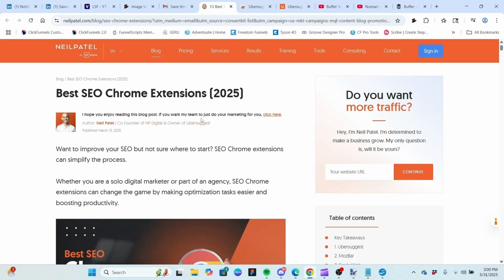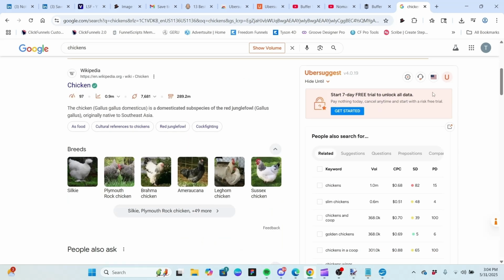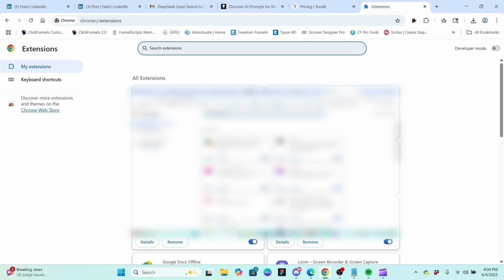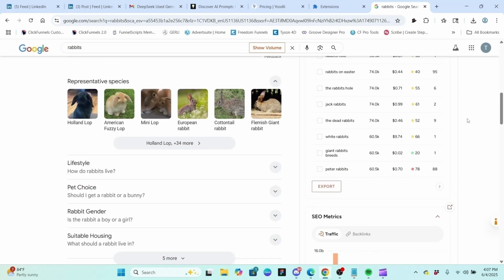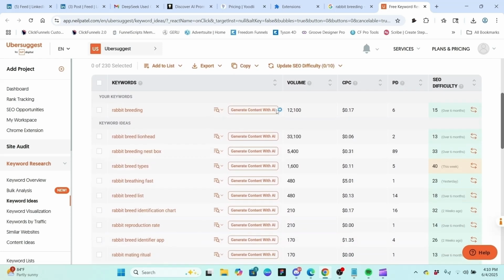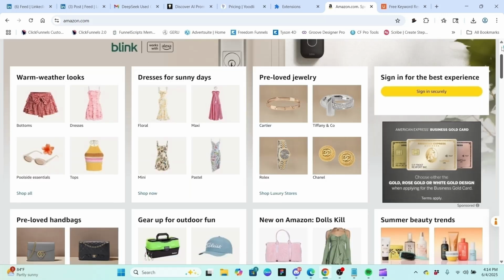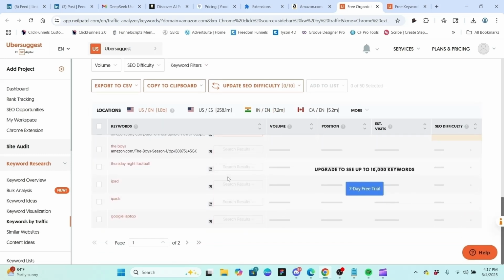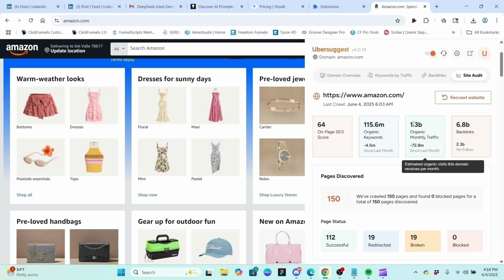How to Install and Use the Ubersuggest Seo Chrome Browser Extension (FREE SEO and Keyword Search)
In this step-by-step tutorial, I walk you through how to use the Ubersuggest – SEO and Keyword Discovery browser extension for Google Chrome. Whether you're using the free version or the pro-level Ubersuggest site, this powerful extension reveals valuable SEO insights right from your browser.

In this video, I demonstrate how to use the extension without a paid plan, showing how to uncover:
✅ Keyword data (volume, CPC, competition)
✅ Backlink insights
✅ SEO metrics on any webpage you visit
✅ Ranking and traffic estimates for competitors

Perfect for digital marketers, funnel builders, copywriters, and anyone doing market research, this tool makes SEO data instantly accessible while you browse.